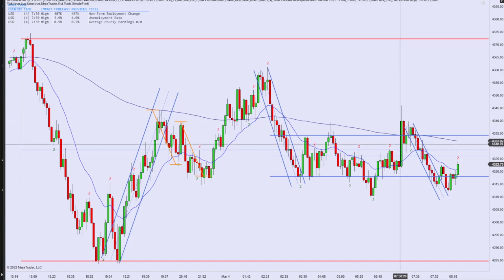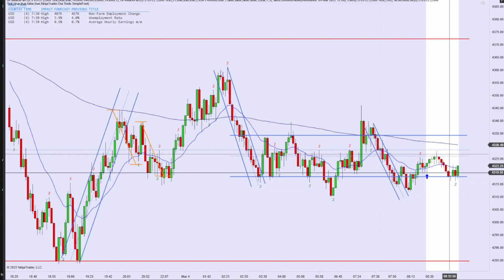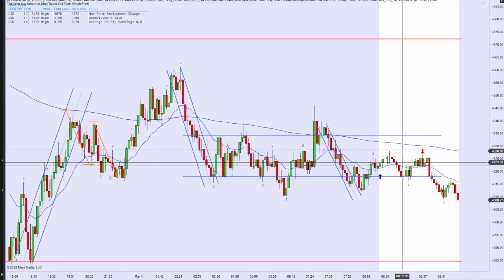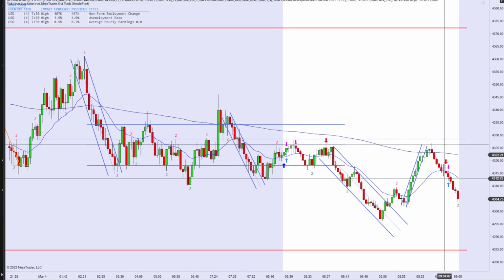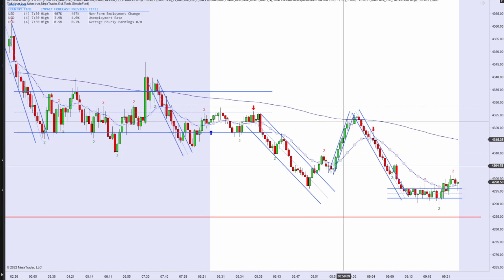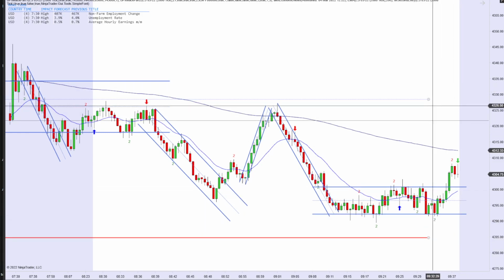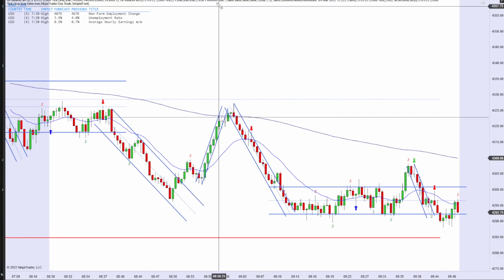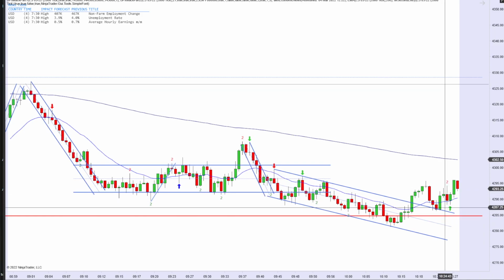03/04/2022 - Reading price action bar by bar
My bar by bar analysis for the day for the ES Futures Market. Let me know what you think! I definitely want to try and make this a daily thing. You can do the same and then compare your analysis with mine! All the best and good luck trading!